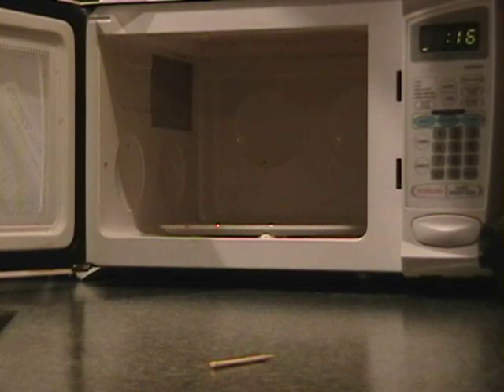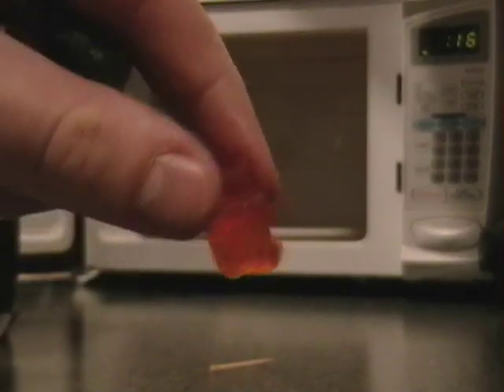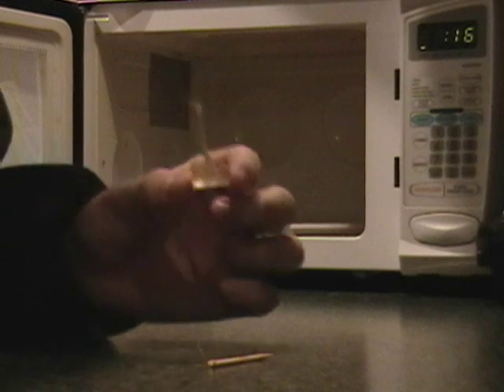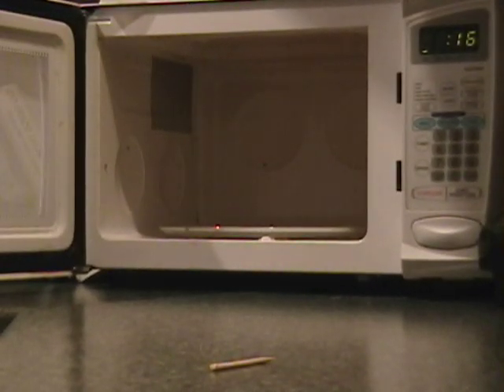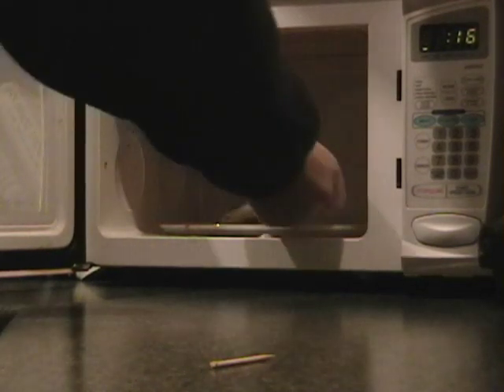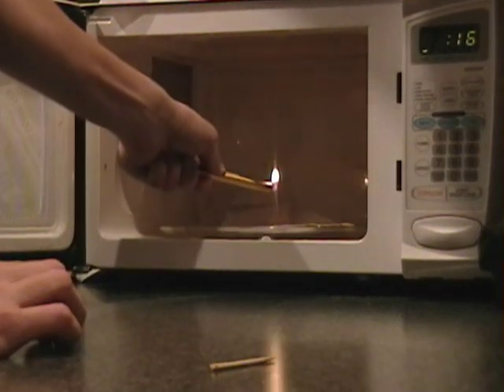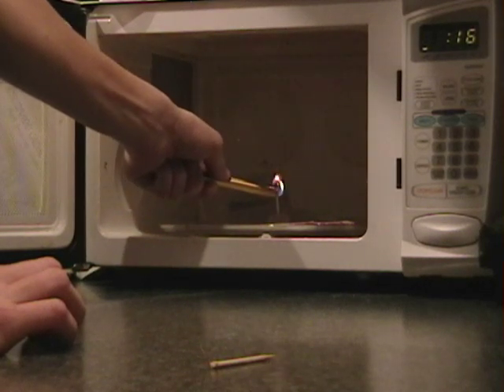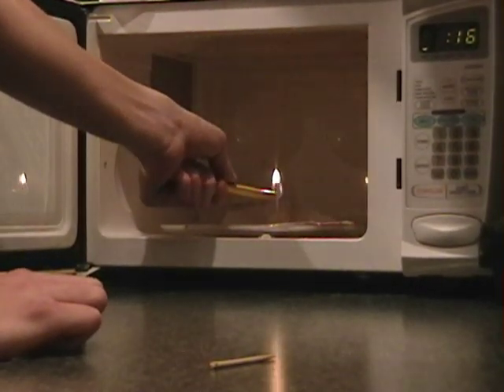Match In Microwave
This is What happens when you microwave a lit match lol